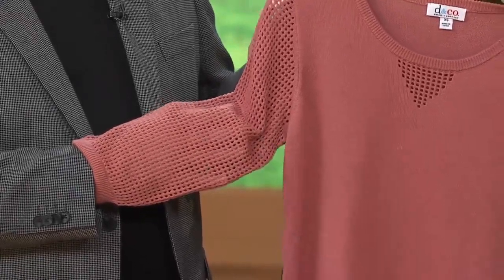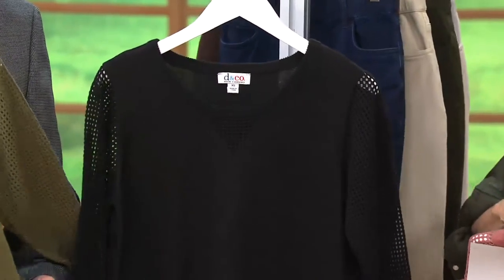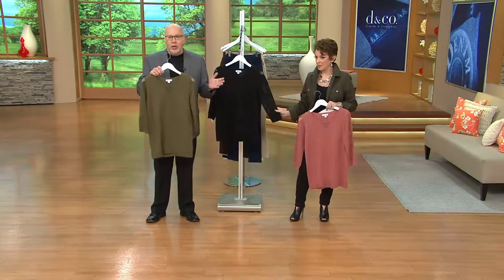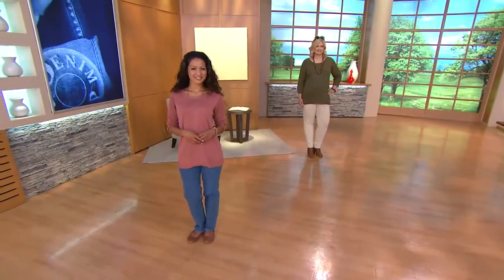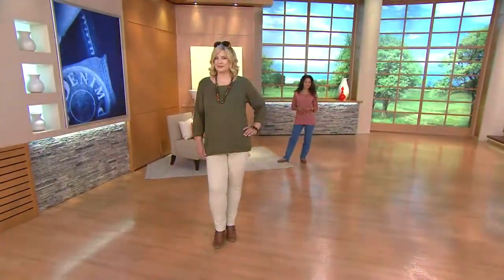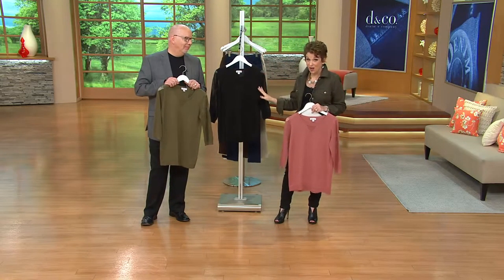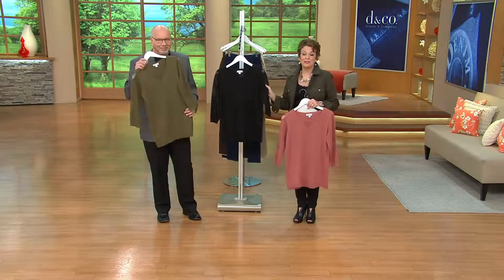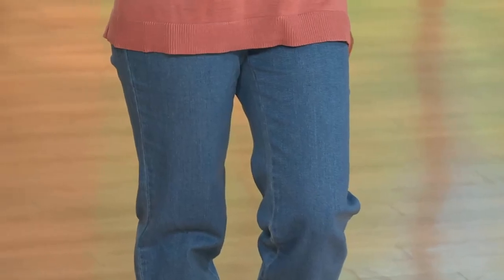Denim & Co. Pointelle Sleeve_Sweater